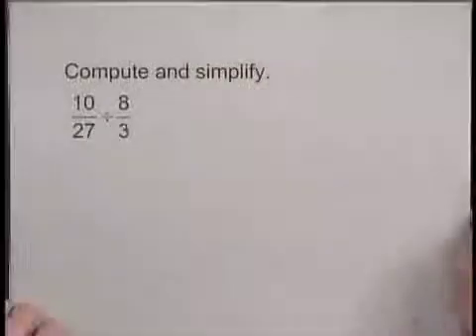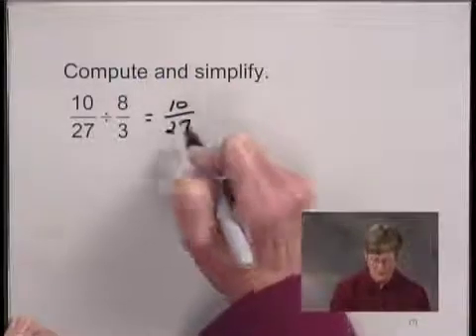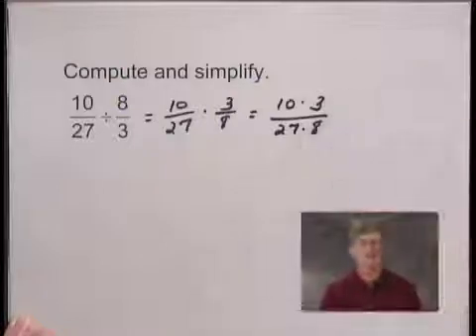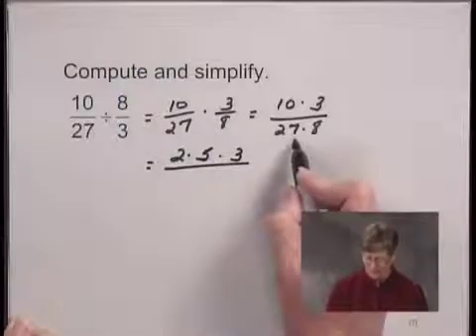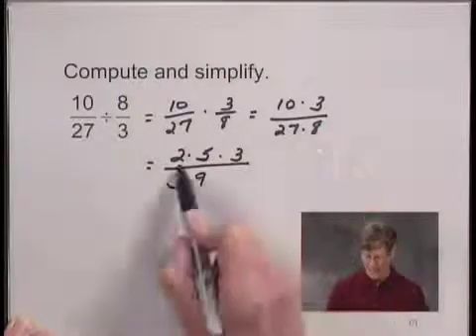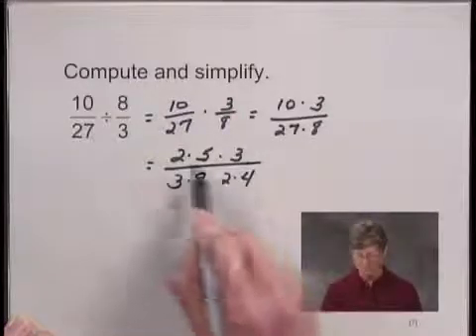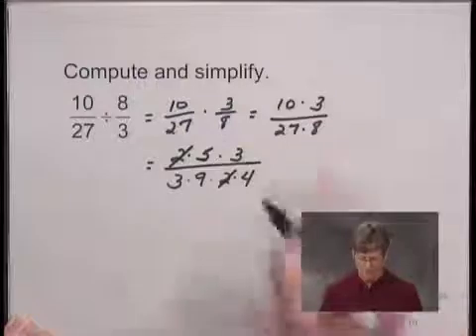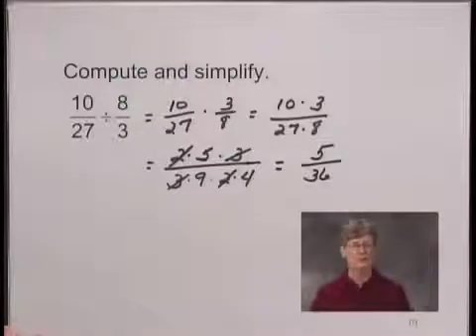Introductory Algebra ChR Ex7